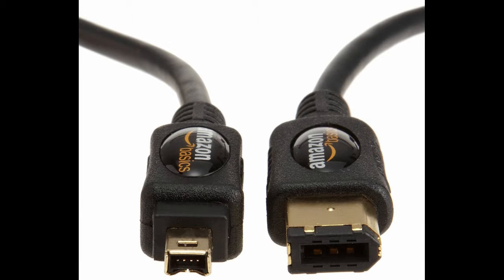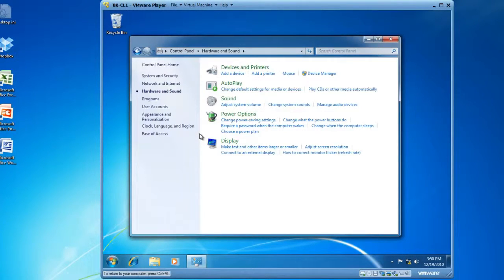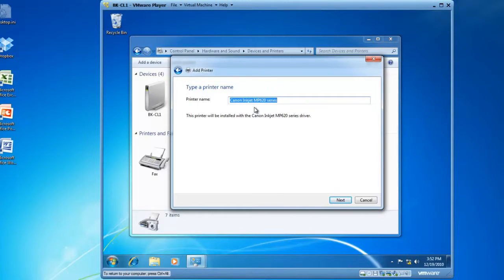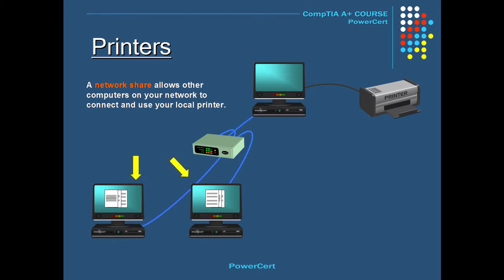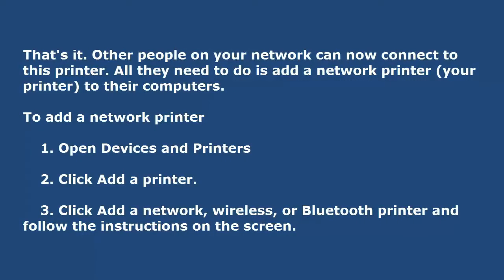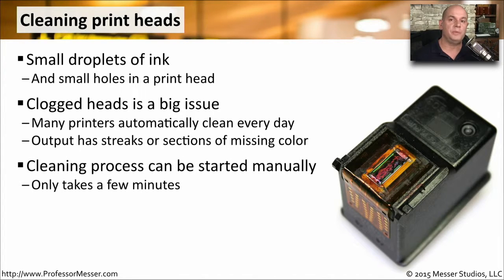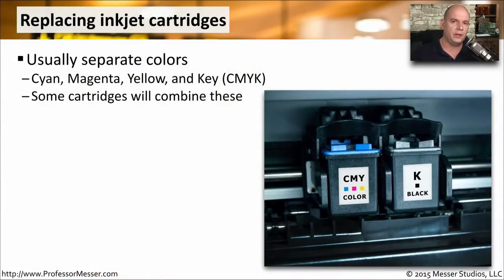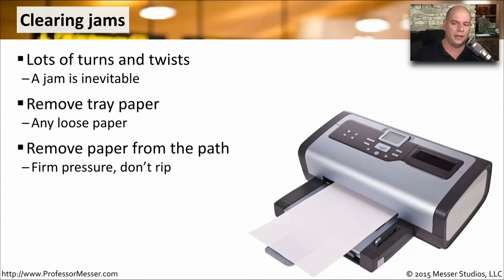CHAP 11 PRINTERS Bayola, Go, Violago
Bayola, JemimaJolai
Go, Luisa Abigail
Violago, Kim Alyssa

1-ITE
UST | IICS